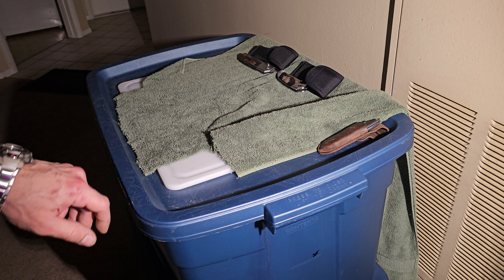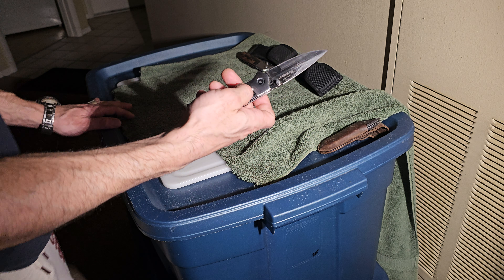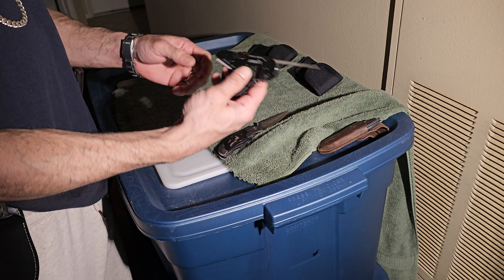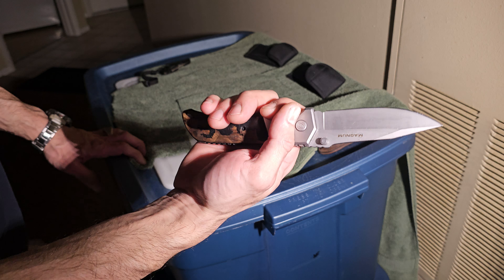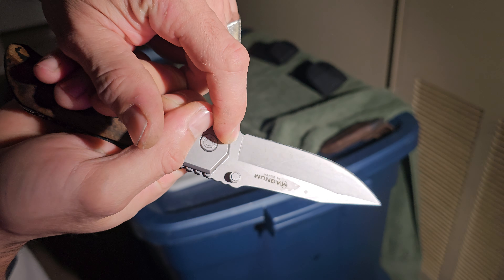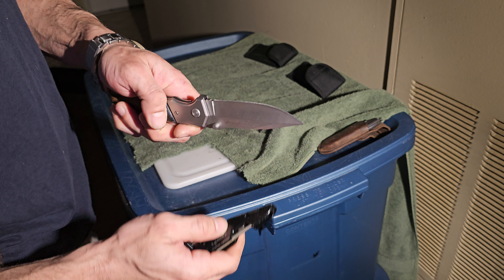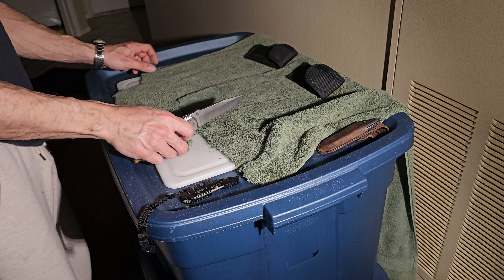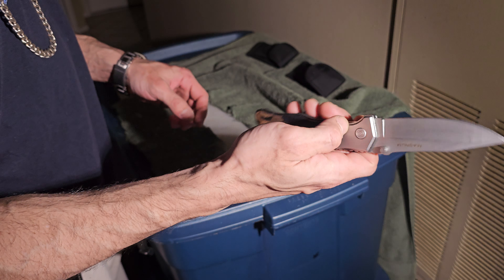towel clean micro towel cut test